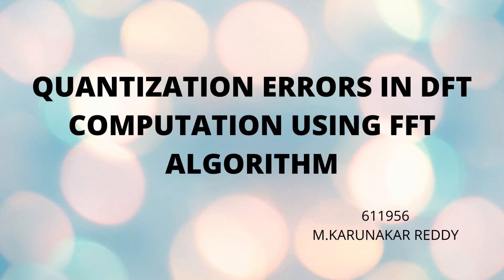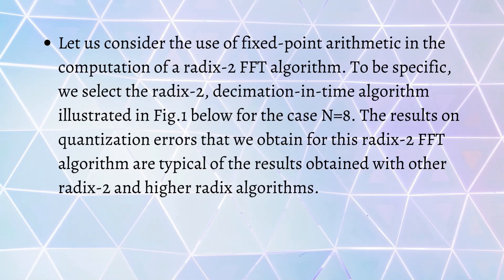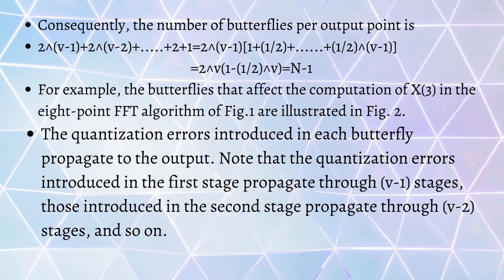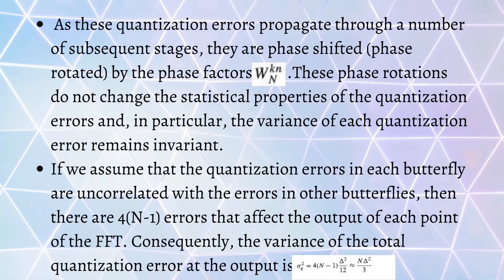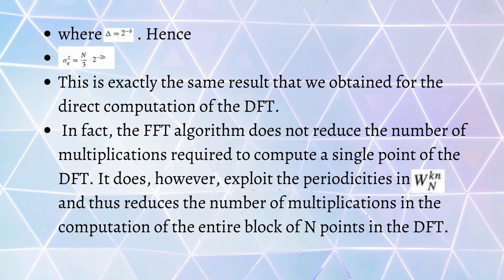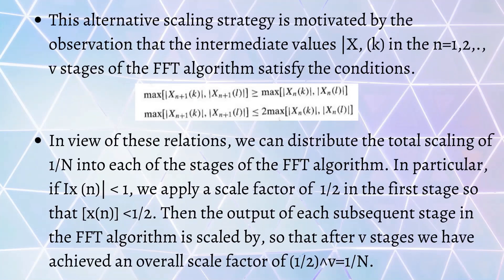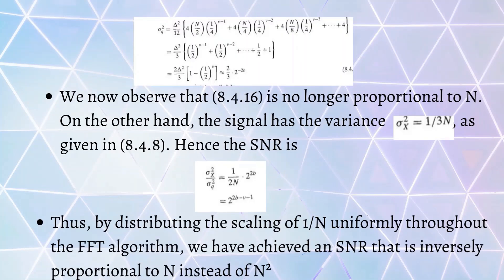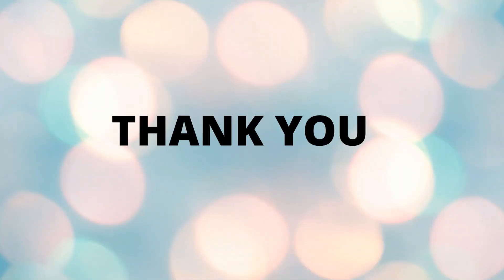QUANTIZATION ERRORS USING FFT ALGORITHM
611956 M.Karunakar reddy